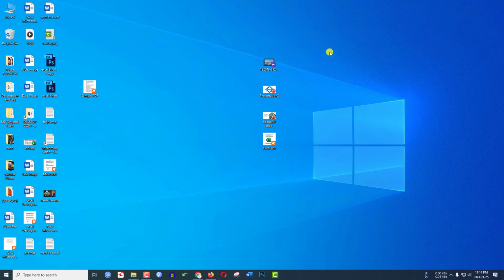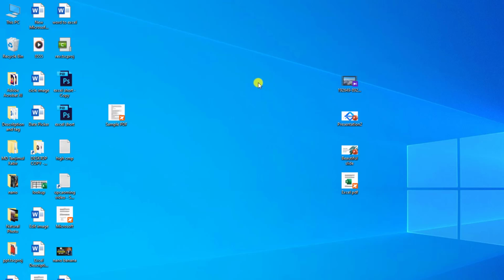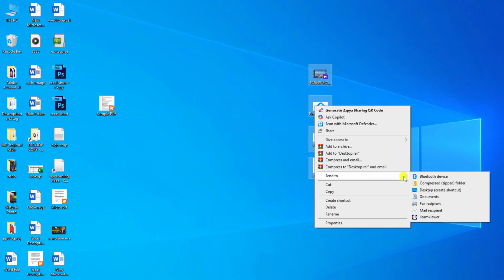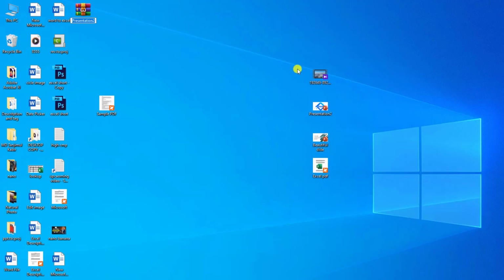How to Make ZIP File in PC | How to Create ZIP file on Windows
How to Make a ZIP File in PC | How to Create ZIP file on Windows

Create ZIP file on Windows